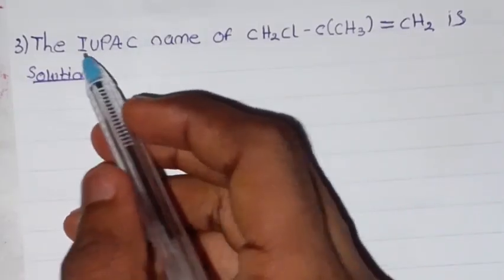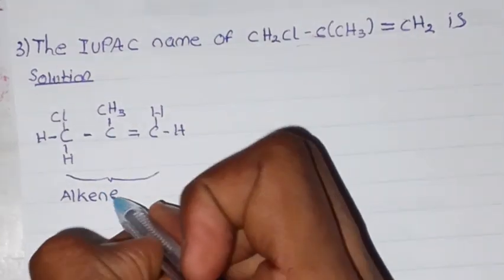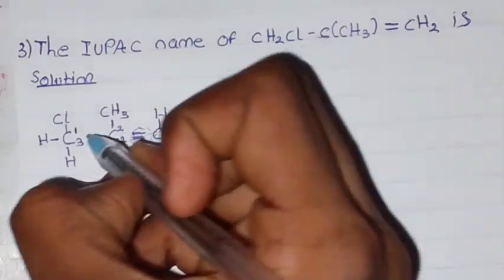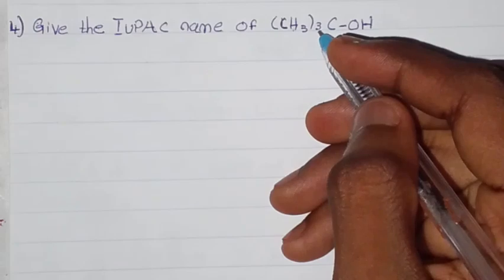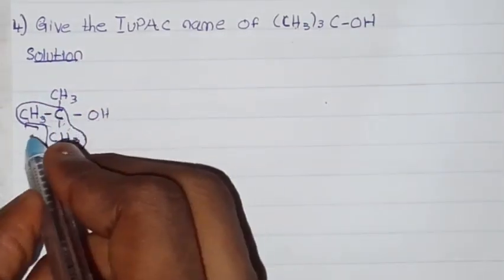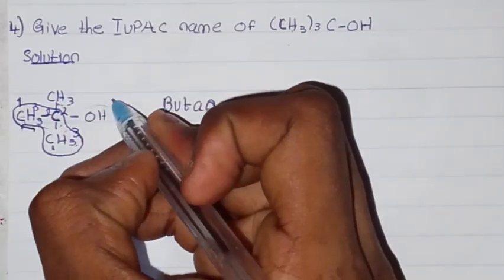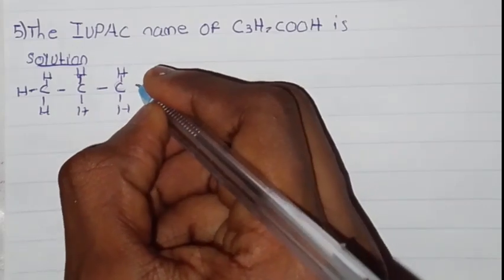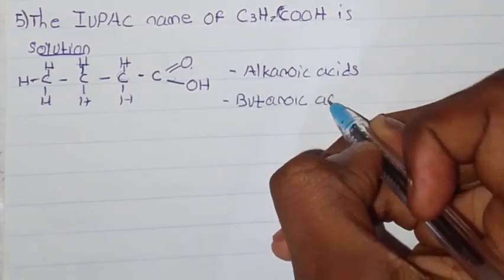IUPAC nomenclature of organic chemistry practice questions 2|JAMB|WAEC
Struggling with IUPAC nomenclature in JAMB Chemistry? In this video, we break down exactly how to name organic compounds — alkanes, alkenes, alkynes, alkanols, and alkanoic acids — the way JAMB actually tests it. 🔥

We cover the 3 golden rules every student misses, walk through real past questions, and show you why so many candidates lose marks on what should be easy points.

✅ How to find the longest carbon chain
✅ Where to start numbering (and when you're doing it wrong)
✅ Naming compounds with branches, double bonds AND functional groups
✅ The COOH trap that tricks 80% of students

Whether you're writing any exams or just trying to broaden your knowledge, this video is your shortcut to mastering organic nomenclature.